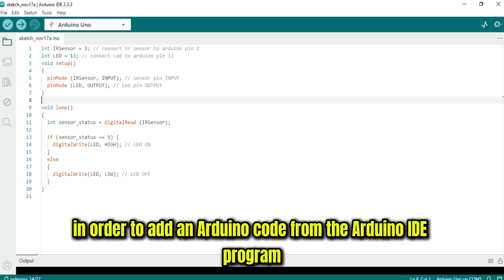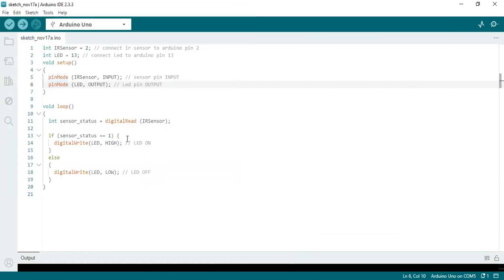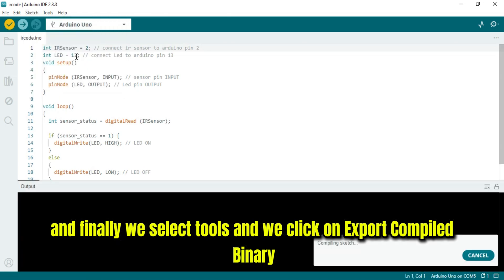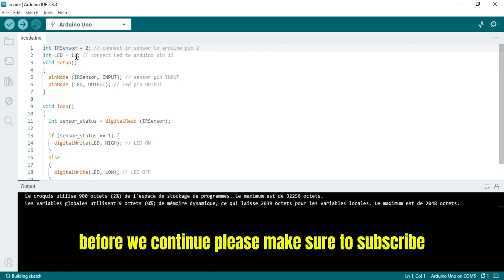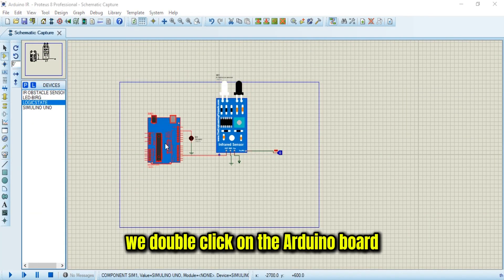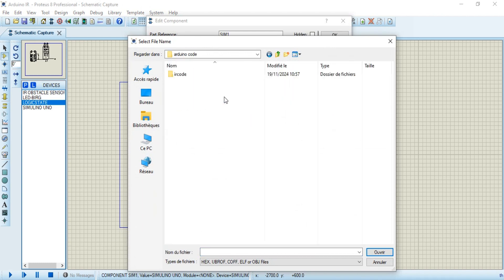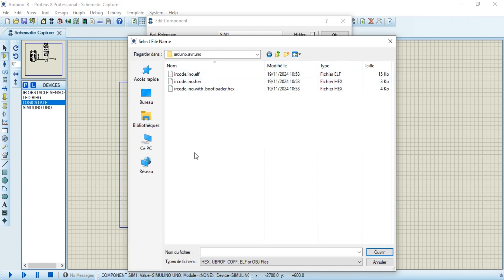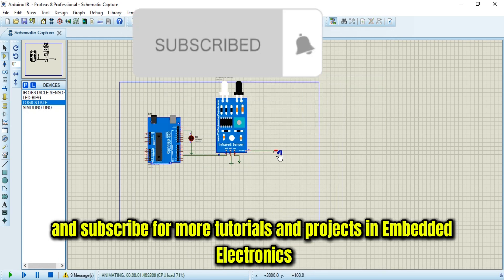How to upload Arduino IDE code to Proteus 8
My channel is specialised on Arduino and ESP32 Proteus 8 simulations.
Hi there in this video i will show you how to upload code from arduino ide to the ardiuno board in proteus!
🎛️ Everything About Arduino Simulations – Learn Before You Build!
Want to master Arduino projects without worrying about burning components or wiring mistakes? 🚀
In this video, I’ll show you how Arduino simulations can help you practice, design, and test your circuits — all on your computer.